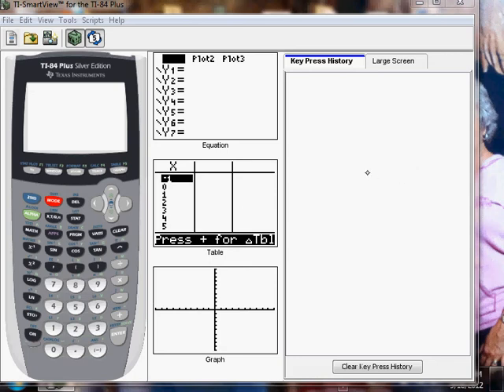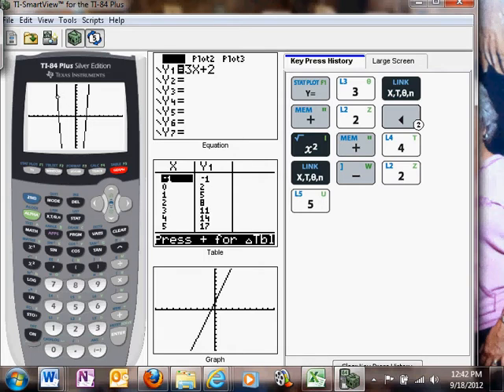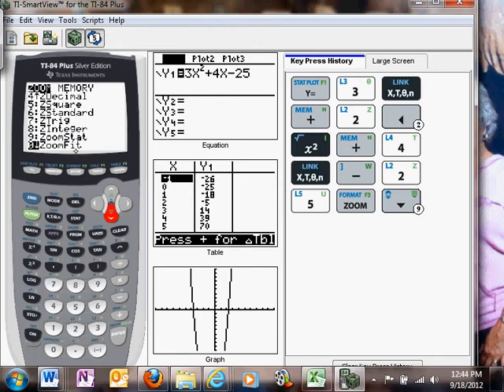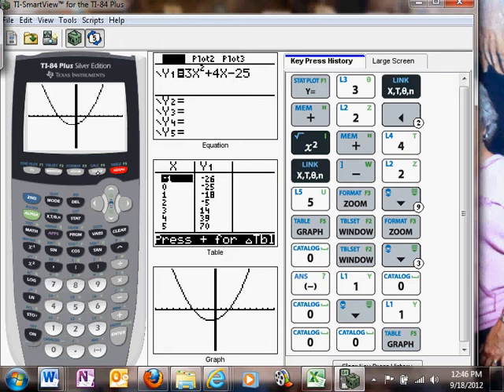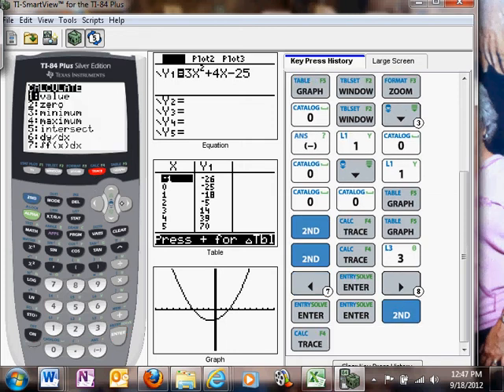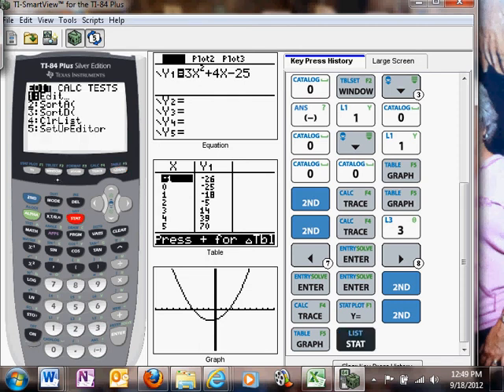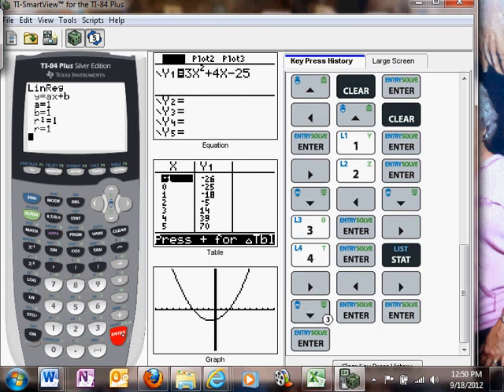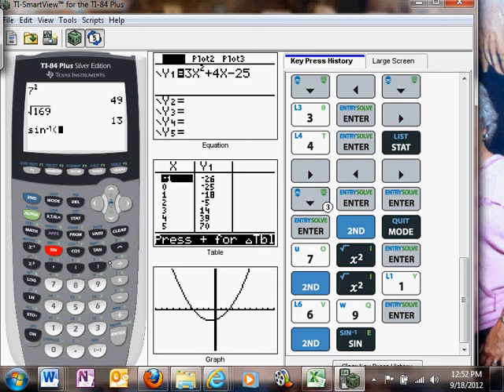TI calculator basics